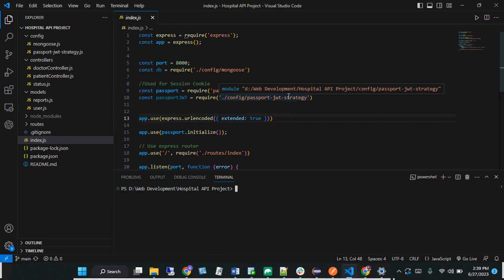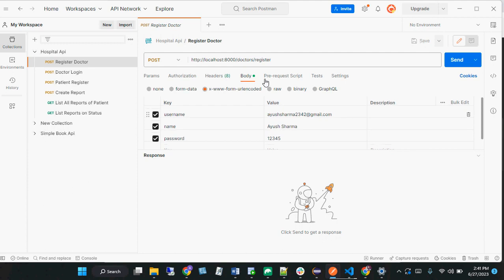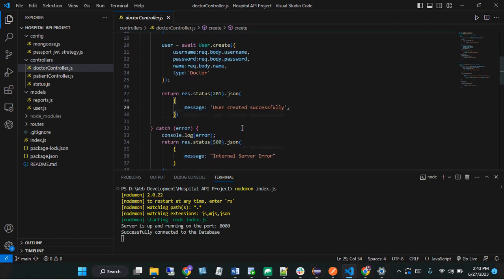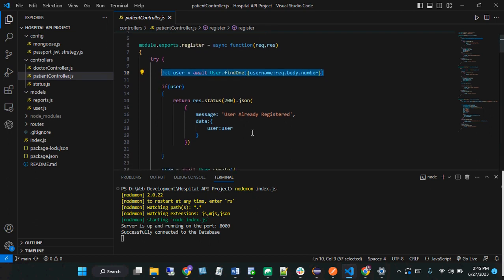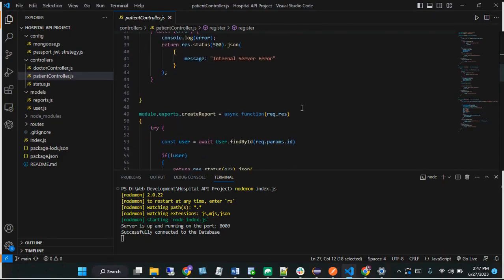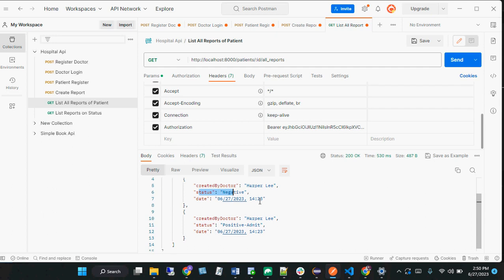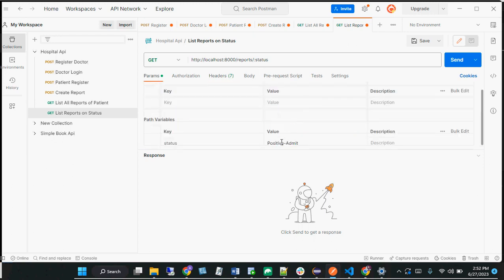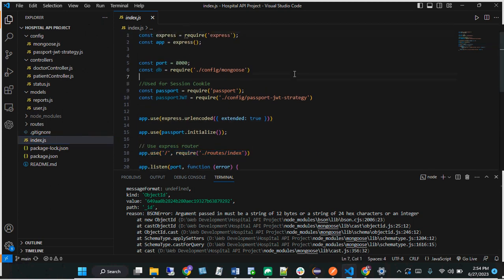Hospital API Node JS Coding Ninjas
coding ninja skill test project